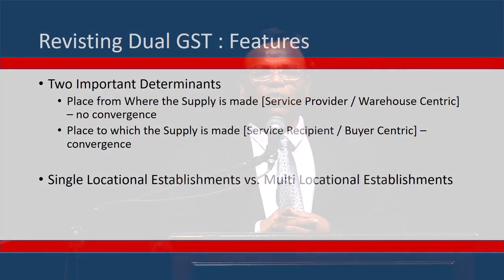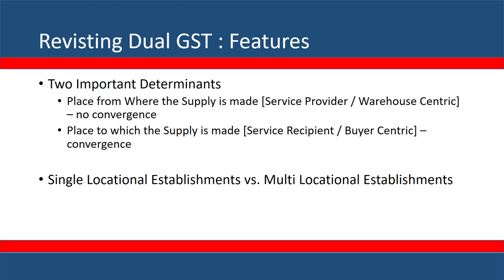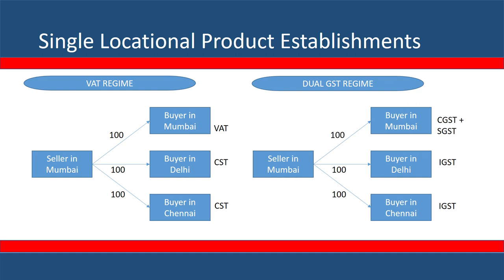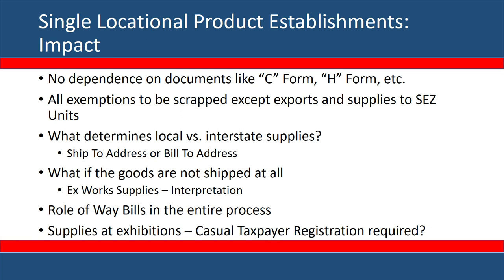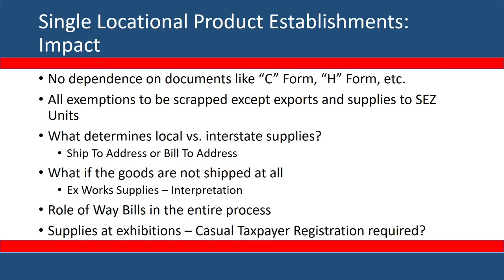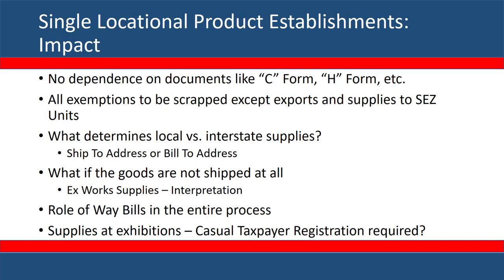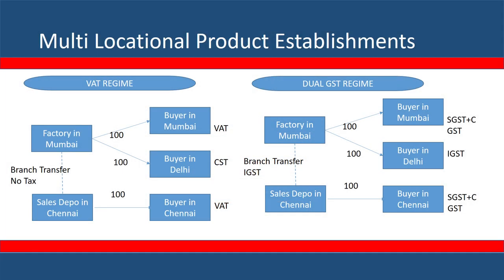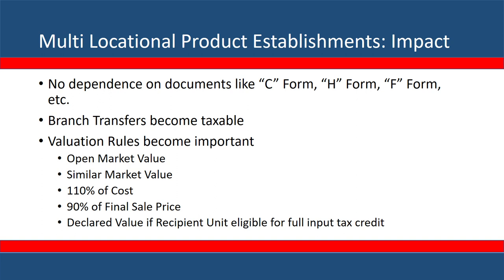S06 E03 GST Marathon - Impact on Sale of Goods and Services